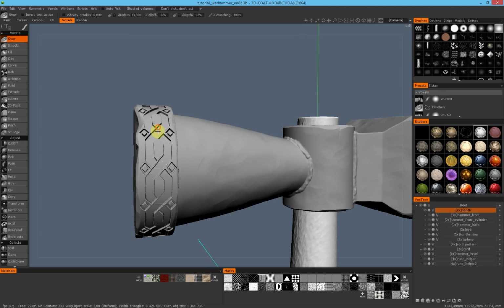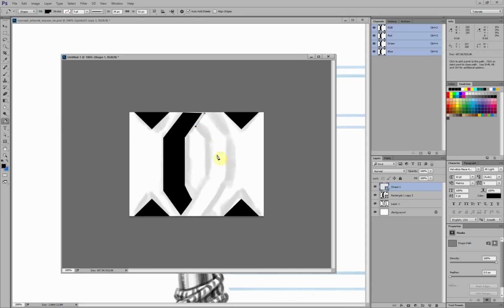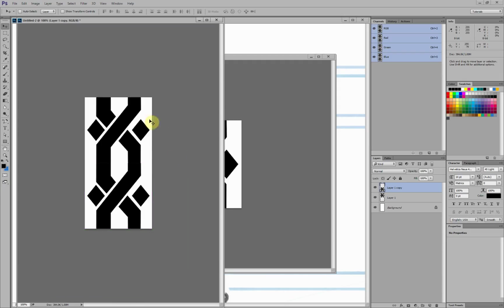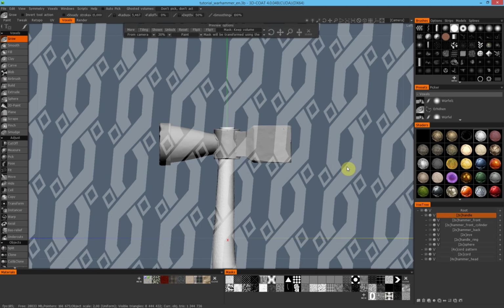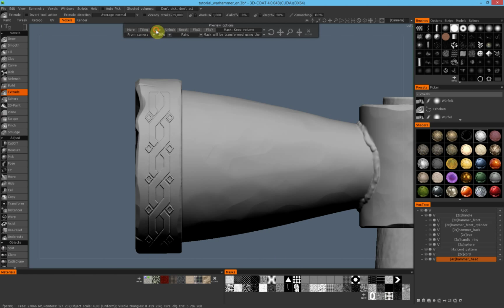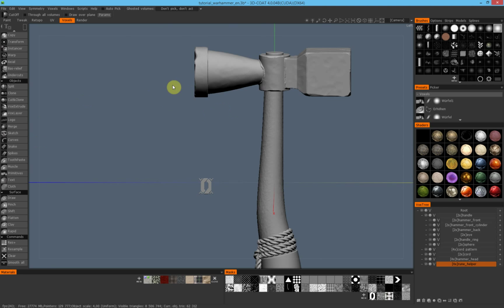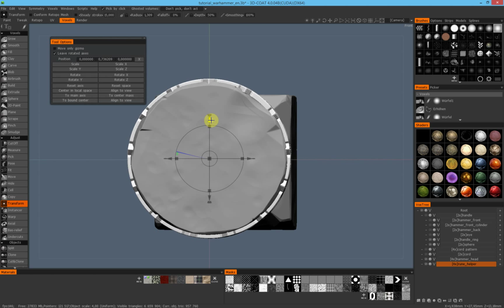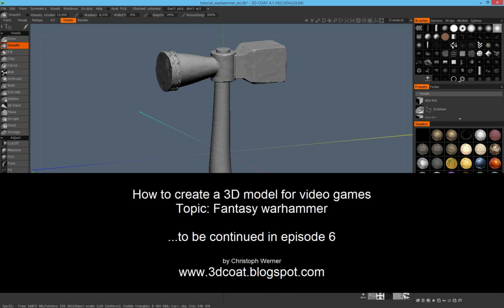Part 5 (English) - How to create a 3D model for video games - Topic: Fantasy weapon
In this episode of my tutorial series you will learn how to create a repeatable pattern. This pattern will be used as a mask in 3D-Coat to extrude ornaments on the weapon. The interesting part is: The pattern need to placed on a round surface and must fit exactly. You will learn the whole process beginning in creating the mask in photoshop with vector graphics up to using the result in 3D-coat.